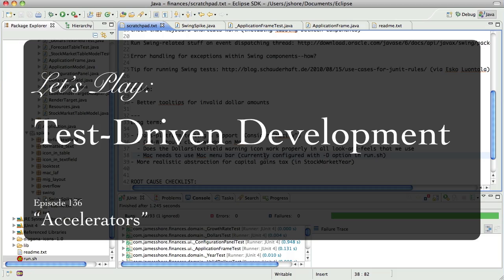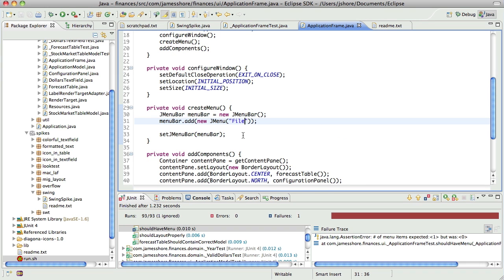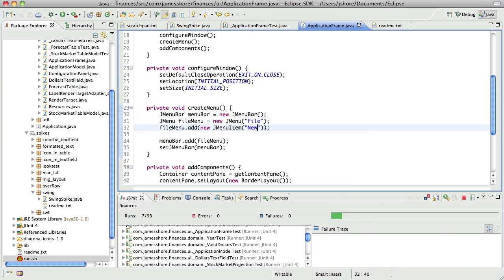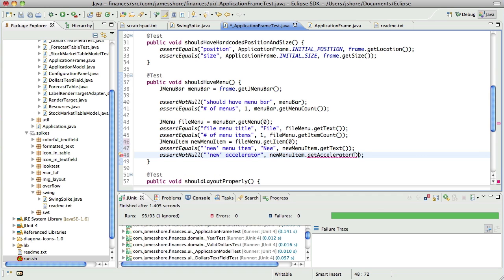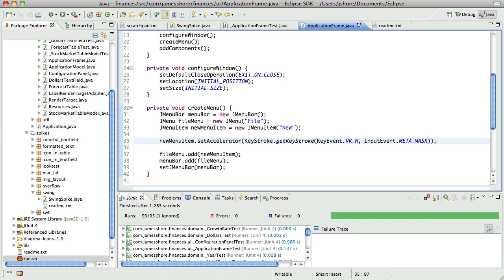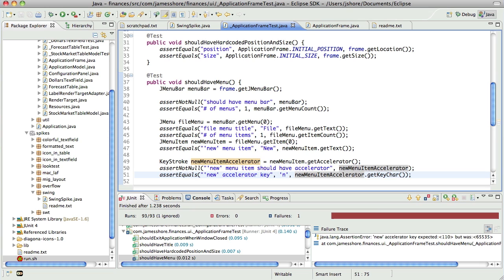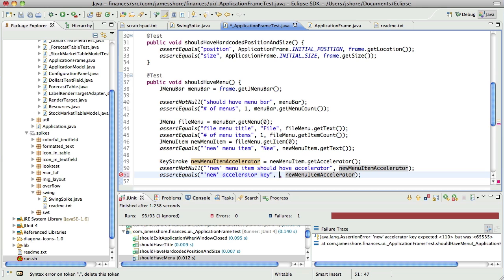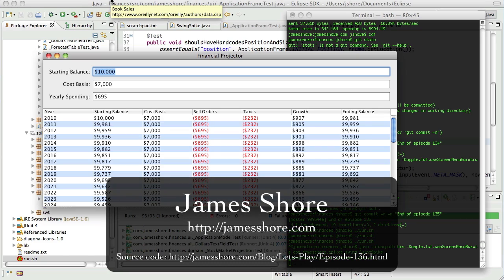Let's Play TDD #136: Accelerators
Let's Play: Test-Driven Development. Episode #136: "Accelerators."